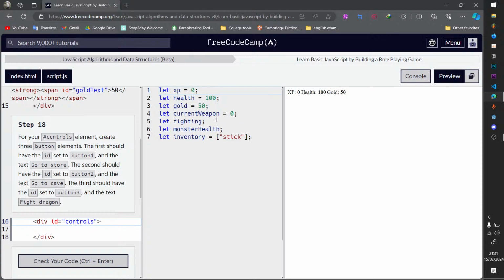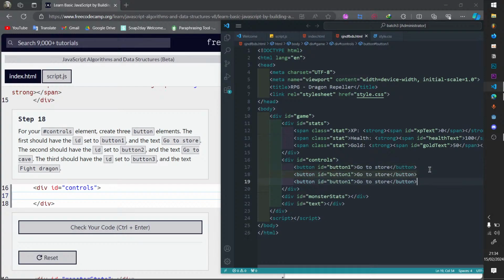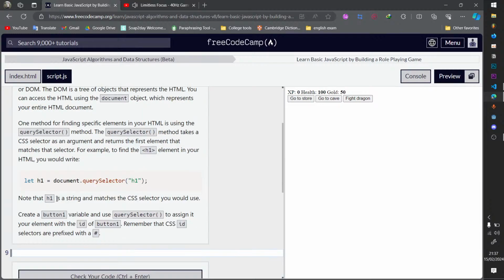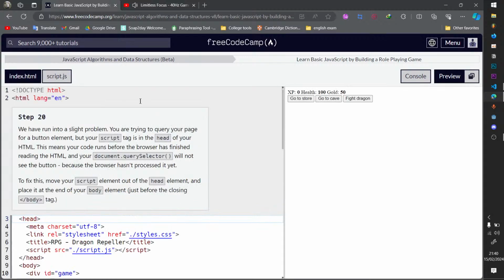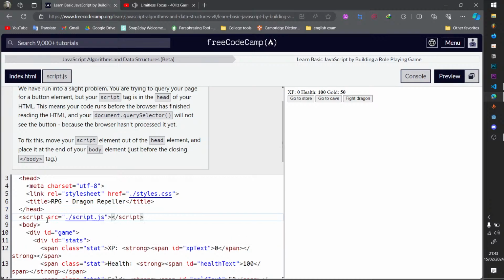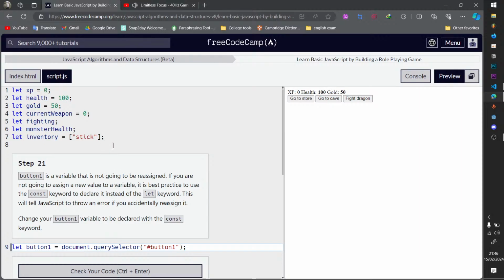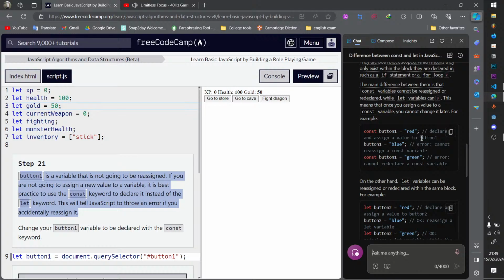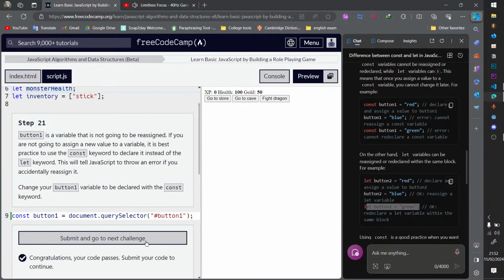jawascript day 2, freecodecamp, sike no facecam